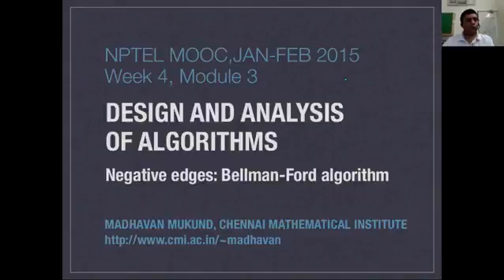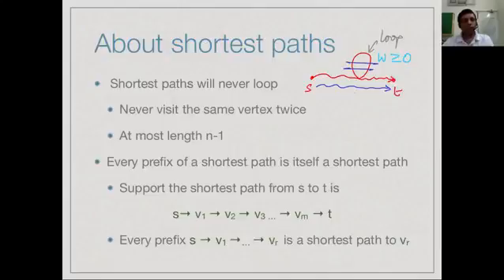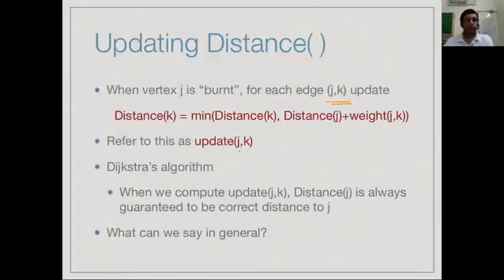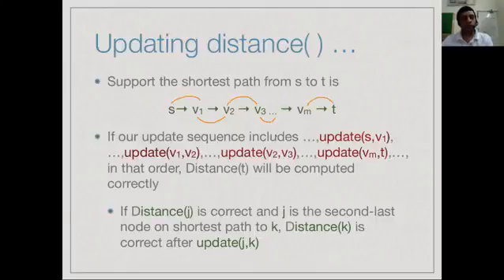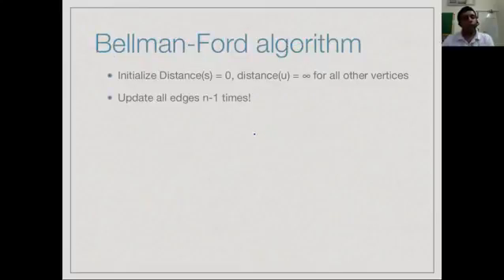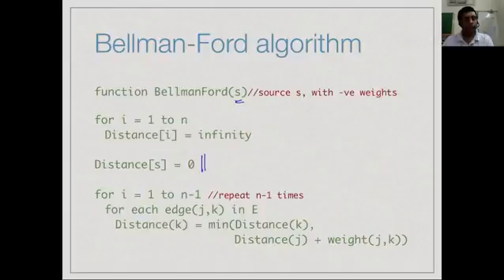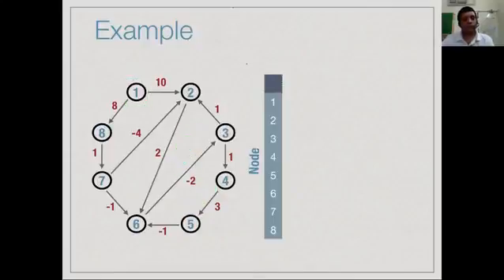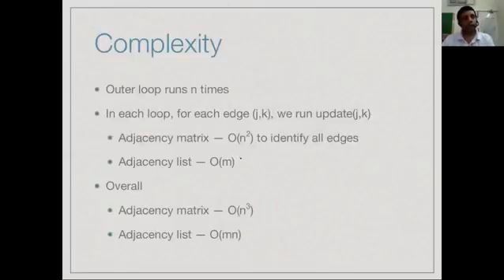Graphs-BellmanFord - Data Structures & Algorithms